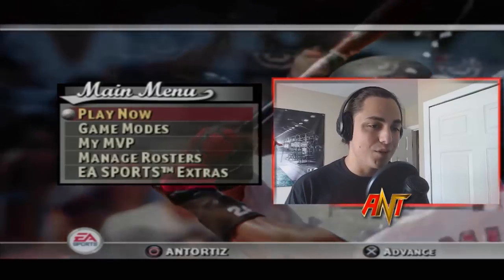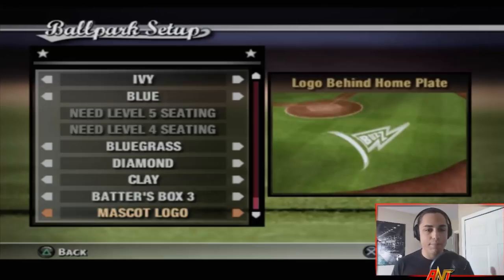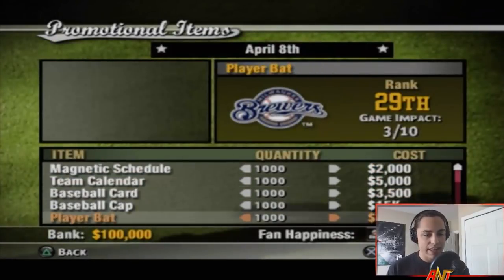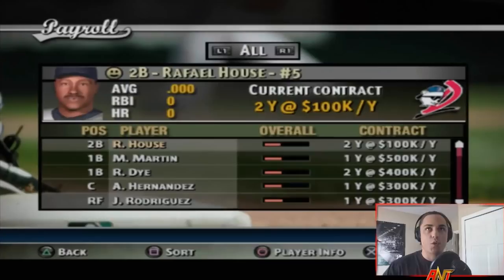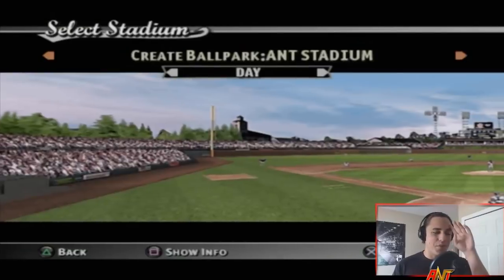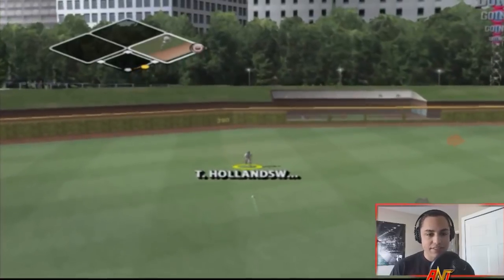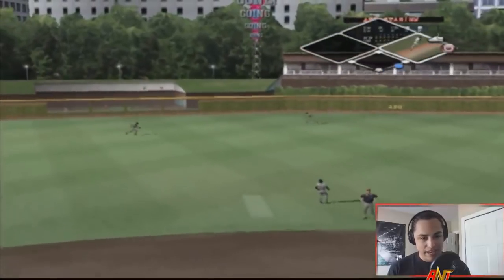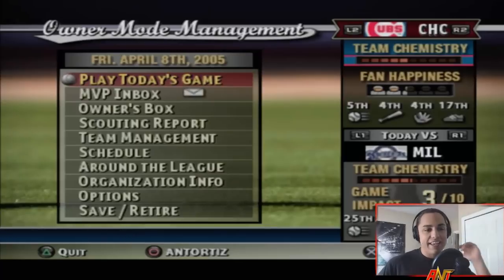14 YEARS LATER & MVP BASEBALL 2005 STILL HAS THE BEST FRANCHISE MODE!!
MVP BASEBALL 2005 HAD THE BEST FRANCHISE MODE EVER!!

Today we try out the best franchise mode ever created, Owner Mode, in MVP Baseball 2005!